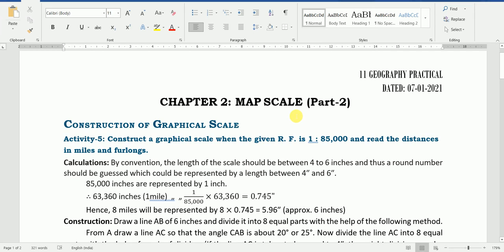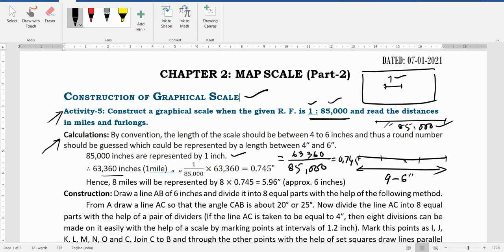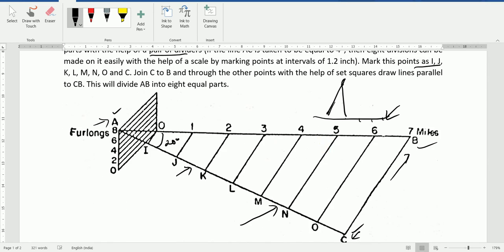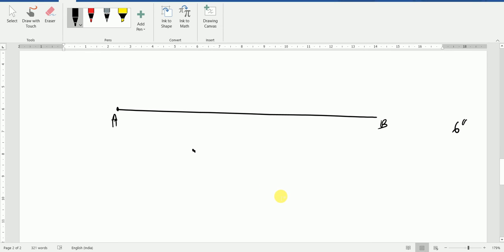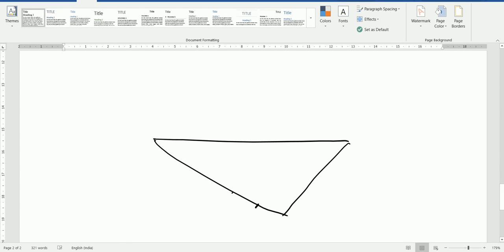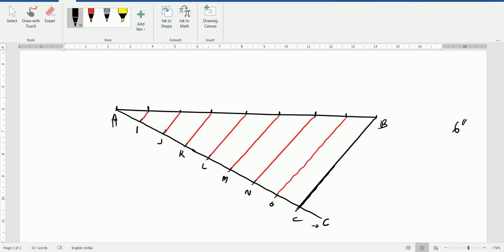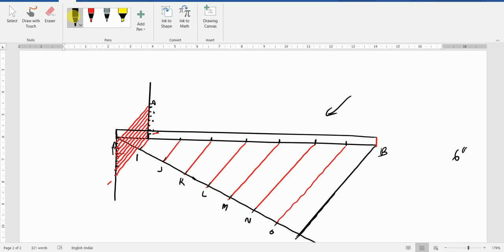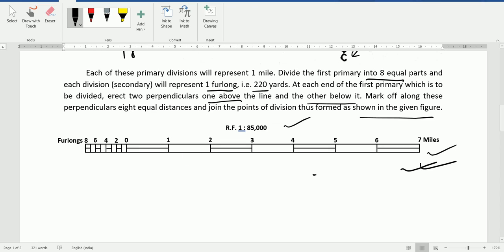Construction of Graphical Scale, Class 11 Geography Practical by Shyamkumar Khangembam (PGT, NVS)